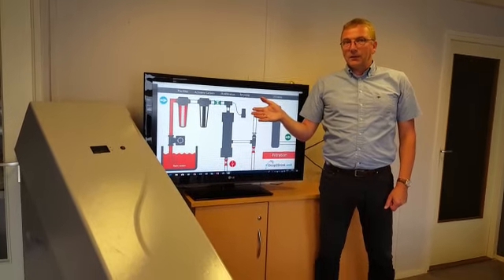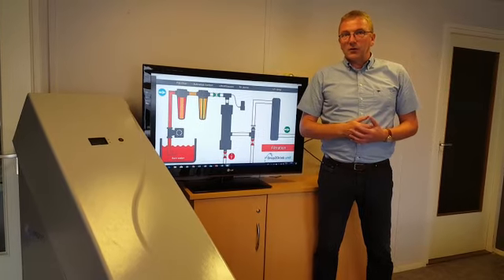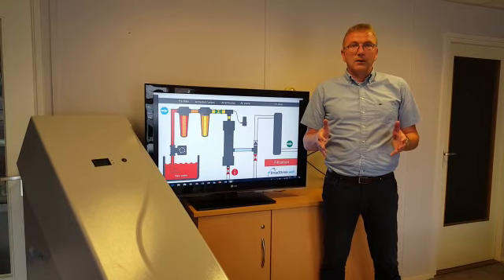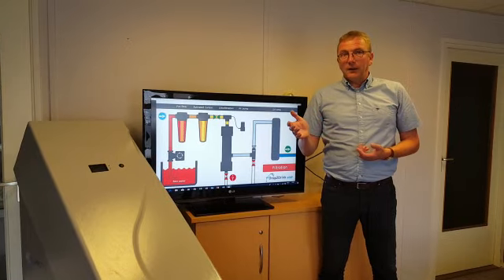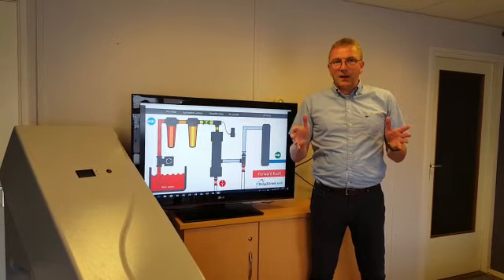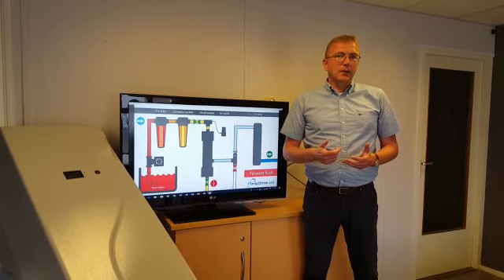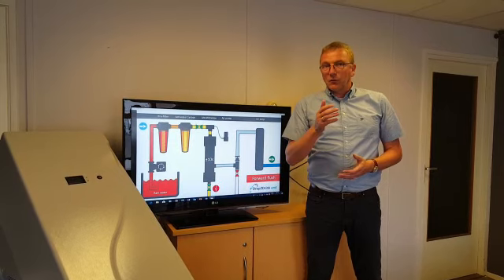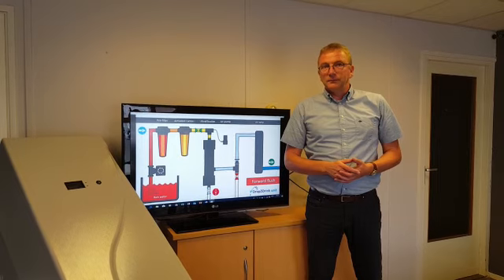Vlog WIS Award 2018, D2D Water Solutions, Johan Bel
Join the European Water Technology Week in Leeuwarden (24-27 September) and learn about Dutch innovations in water technology! For example Johan Bel of D2D Water Solutions. He is one of the 10 candidates of the WIS Award 2018 presenting the Drop2Drink Unit: “Drinking water from rainwater at home” Be part of the public jury and vote for your favorite WIS candidate!